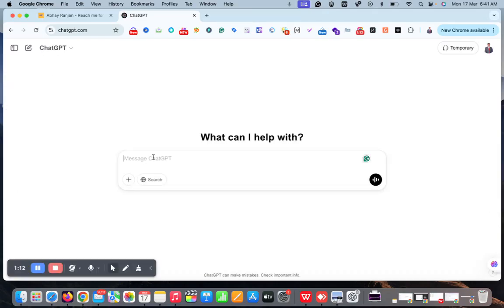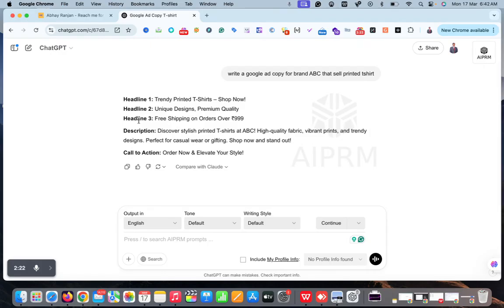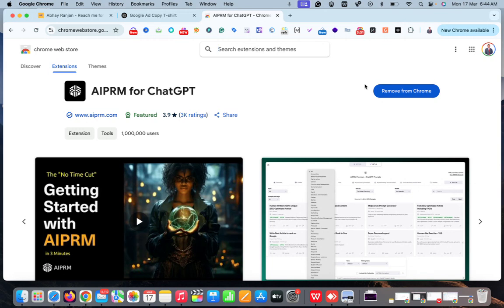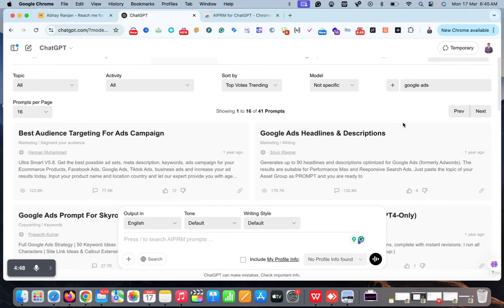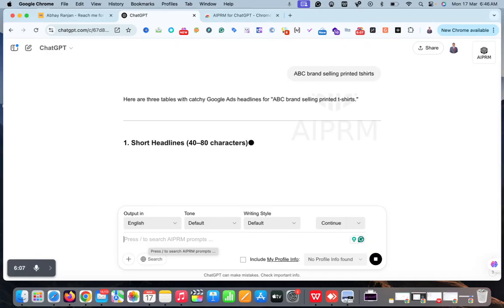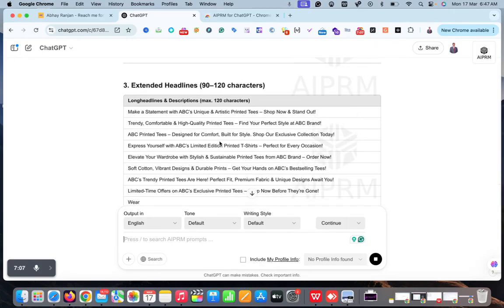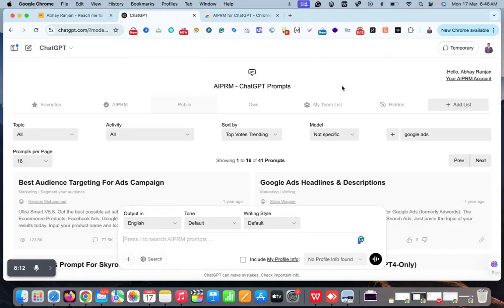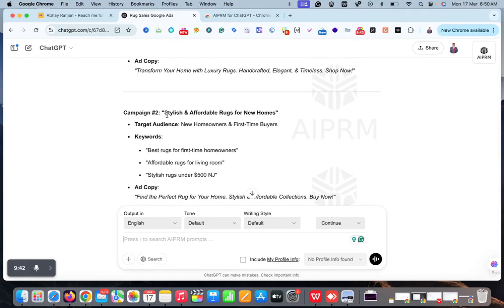The Ultimate Guide to Using ChatGPT Chrome Extension for PPC Ads Campaigns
Want to supercharge your PPC ad campaigns with AI? 🤖 In this ultimate guide, we’ll show you how to use the ChatGPT Chrome Extension to optimize your Google Ads. Learn how to generate high-converting ad copies, improve targeting, and save time with AI-powered automation.

🔹 What You’ll Learn:
✅ How to install and set up the ChatGPT Chrome Extension
✅ Using AI for keyword research and ad copywriting
✅ Automating PPC ad campaign management
✅ Best practices for optimizing ad performance

Whether you’re a beginner or a pro in digital marketing, this tool can boost your ROI and make ad creation effortless. Watch now and take your PPC campaigns to the next level!